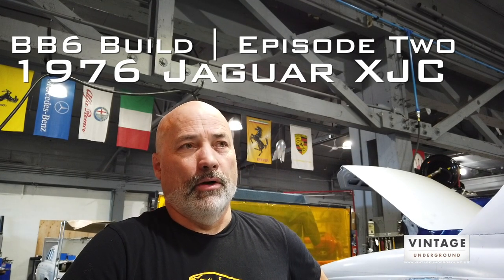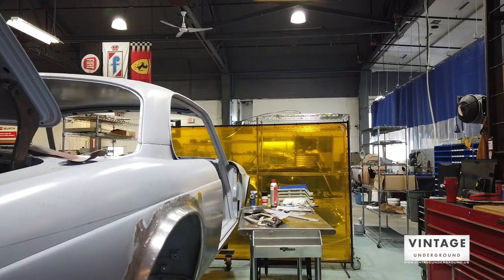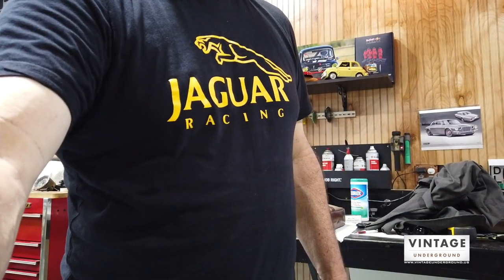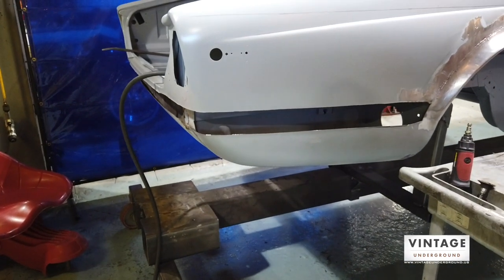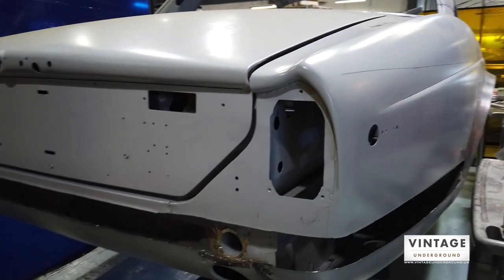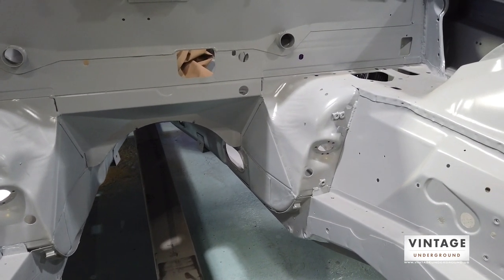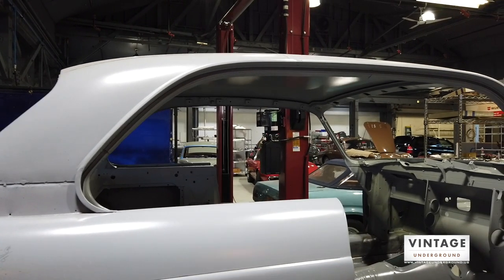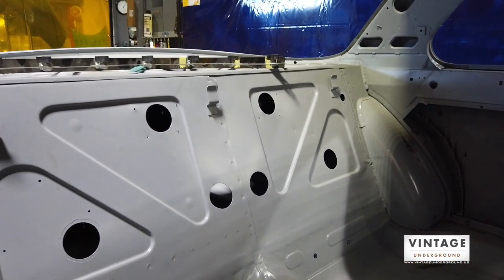1976 Jaguar XJC | Vintage Underground Custom Build | Episode 02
Find out more about Vintage Underground | vintageunderground.com
FEATURED VIDEOS |

Vintage Underground is a group dedicated to the processes and skills needed to build and restore vintage British and European automobiles. we are in-house and full service, involving old school metalworking, panel beating, and coachwork with mechanical builds including interior, body and paint.
We look forward to the unique and often eclectic machines that pass through our hands and take great pride in fashioning them to specification.